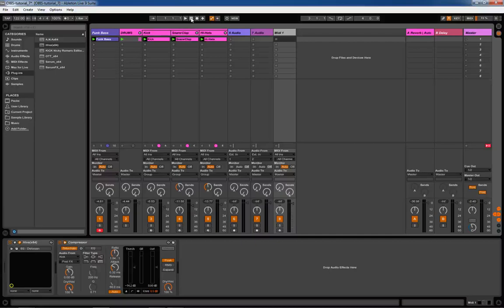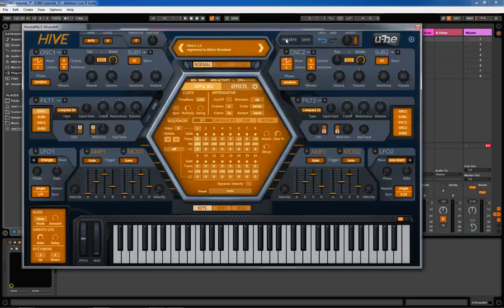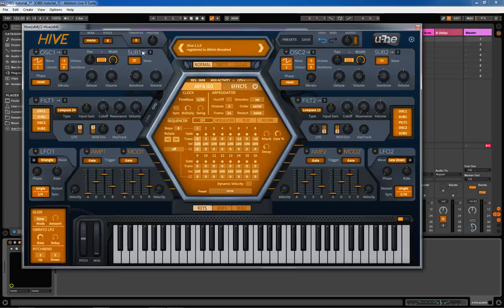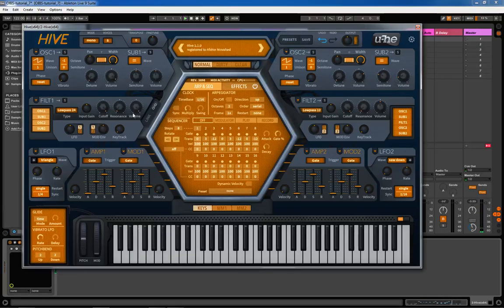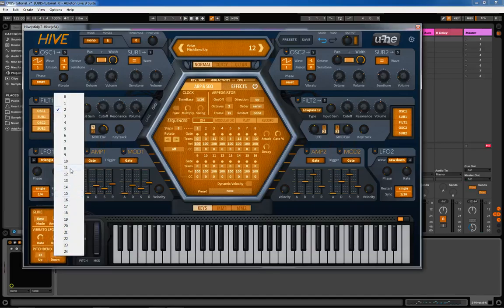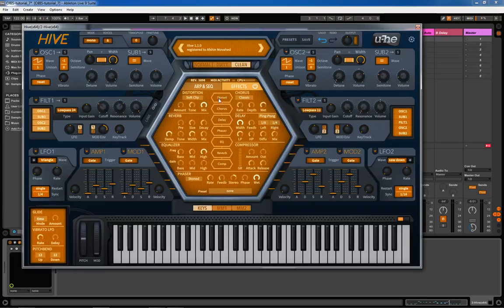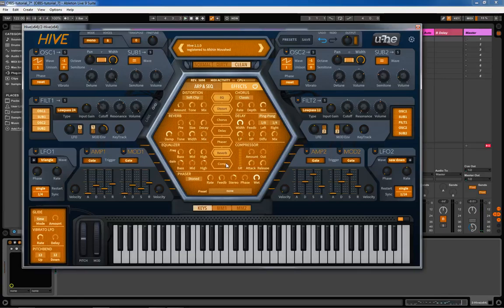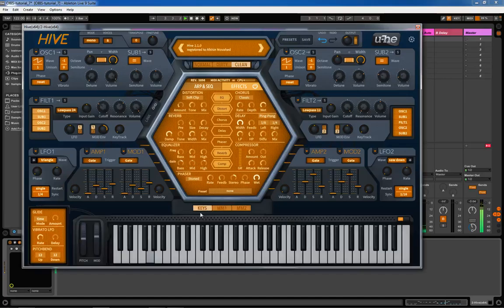OBIS Tutorials - Funk Bass Synth in u-he HIVE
In this week's video we take a look at designing a 'Funk' bass patch in u-he HIVE!  Great for deep house and all similar genres of dance music. I've included a link with the preset below. Enjoy !

and add me on all social media outlets!